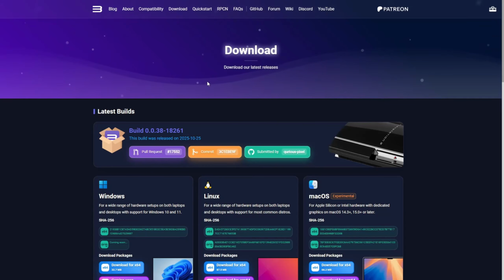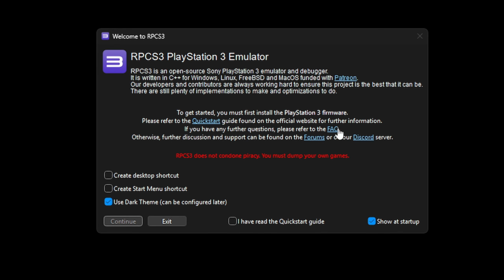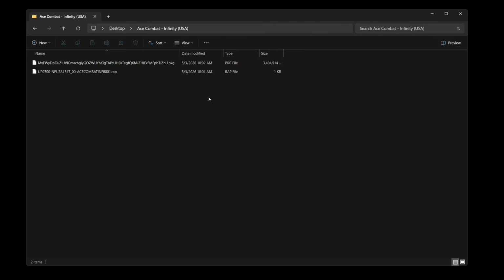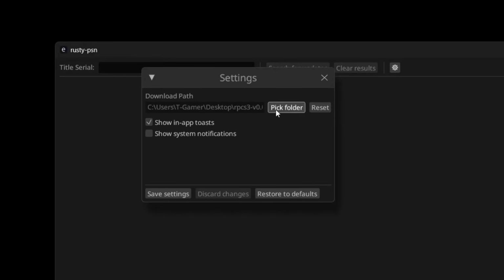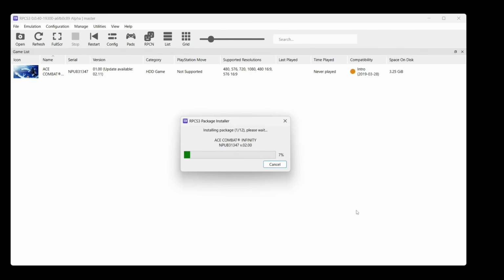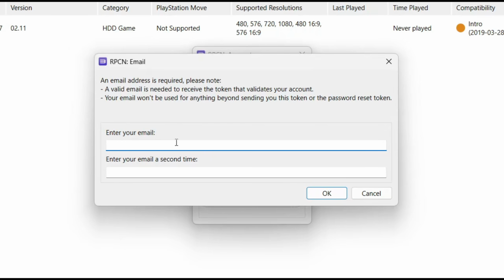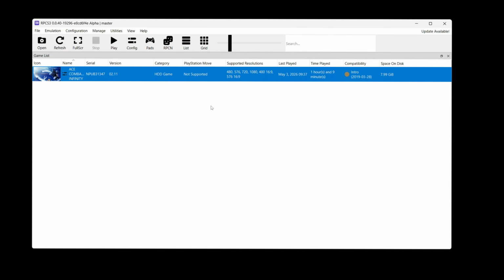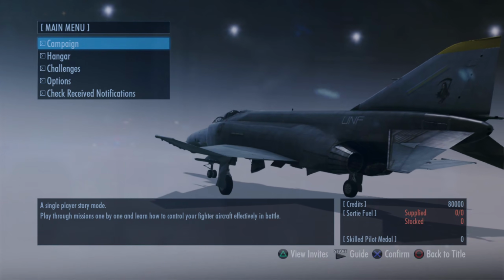Ace Combat Infinity (Campaign) is now playable on PC! (Read Comments)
The campaign mode of Ace Combat Infinity can now be played again on RPCS3 (PS3 Emulator). There's now a local server that you can setup to bypass the online check of the game and play all the missions from the campaign and test/free flight. In this tutorial i'll show you how to setup the emulator and the necessary setup to get this working.